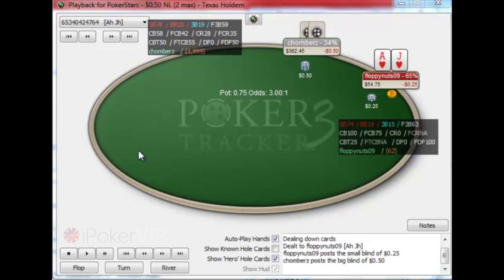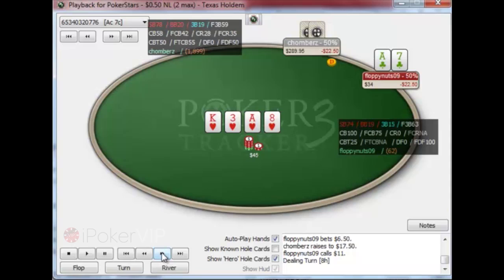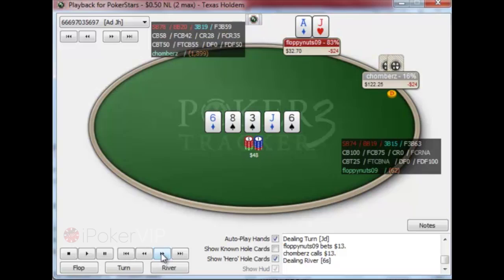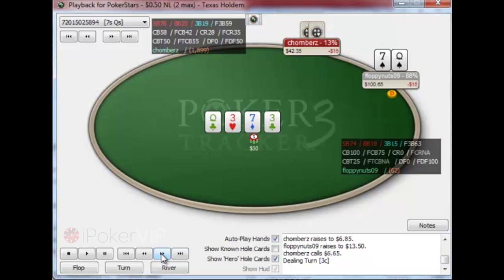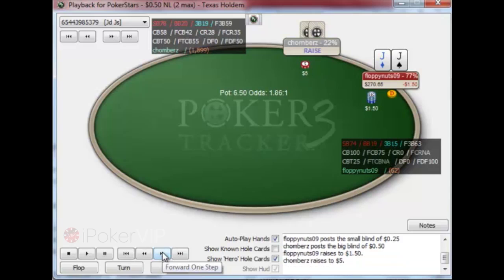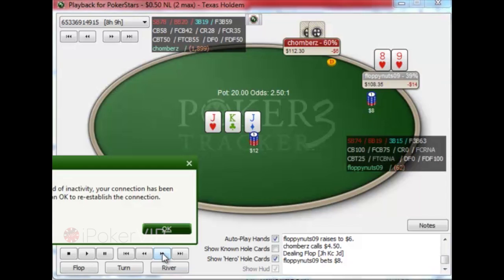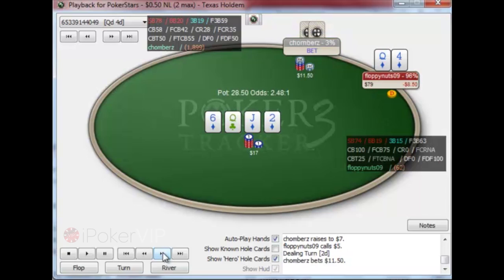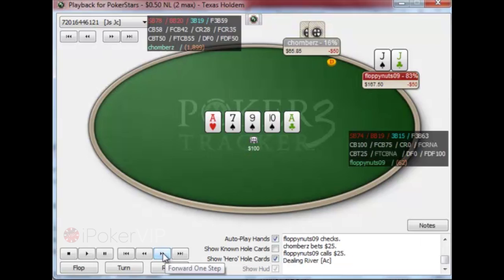Free Poker Coaching from the Pros:Heads Up by Chris Edwards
Chris faces off against a reg with over 1 million hands played.